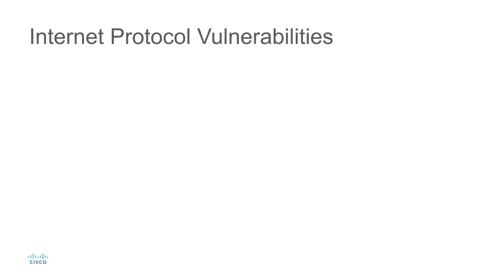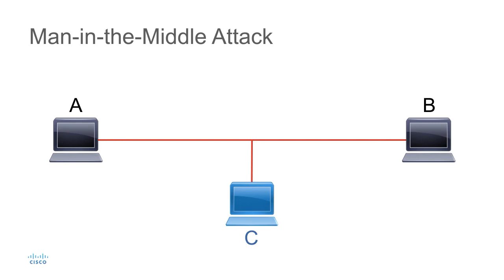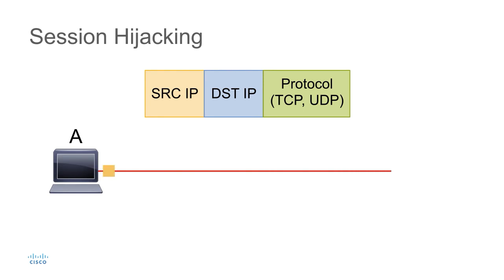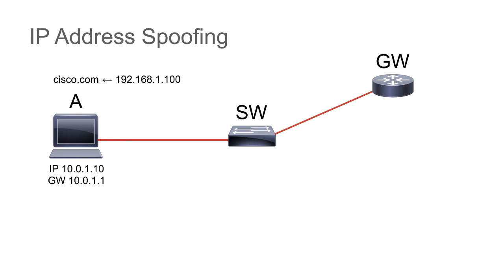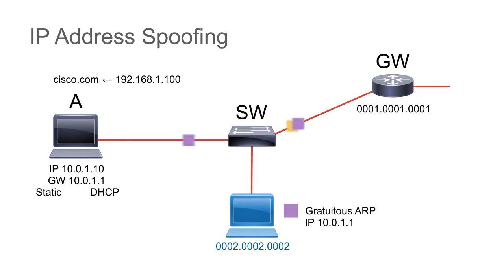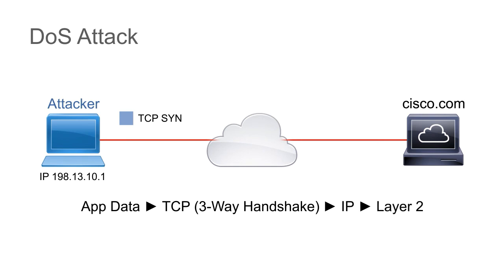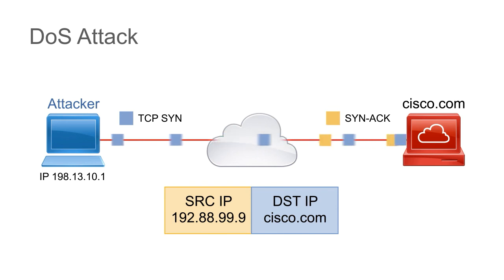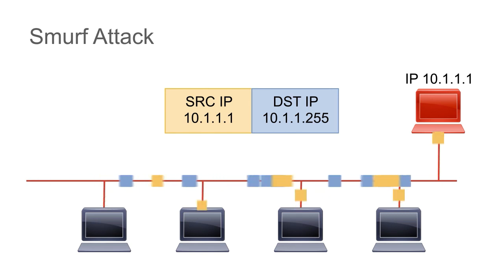Understanding Cisco Cybersecurity Fundamentals 2